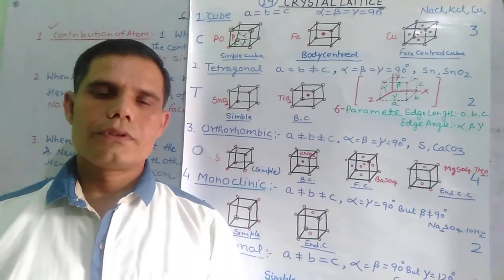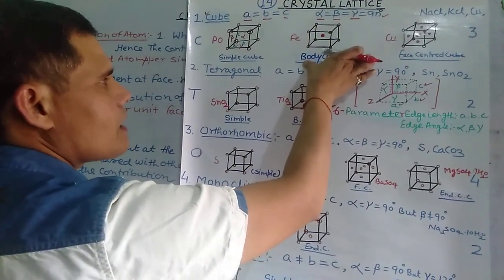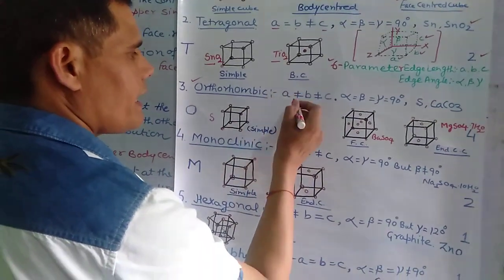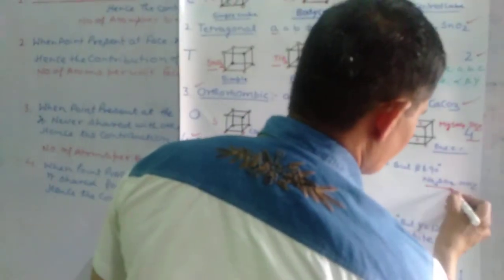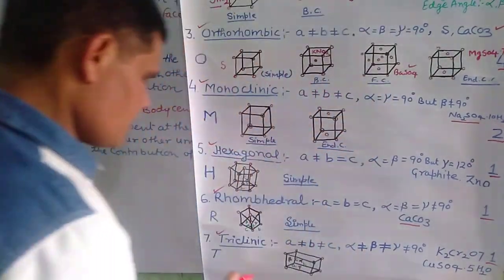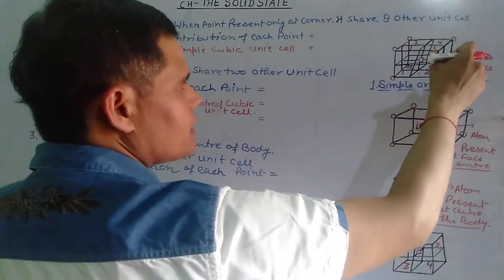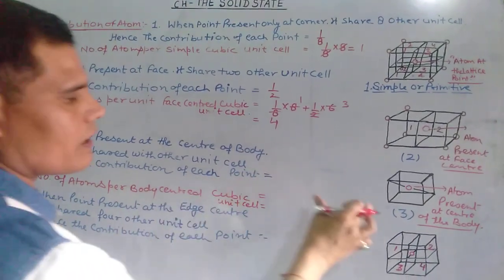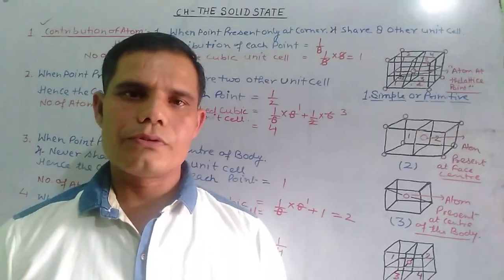Unit Cell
Type of Unit Cell and No Of Atom Per Unit Cell